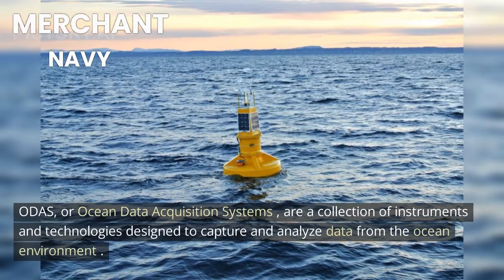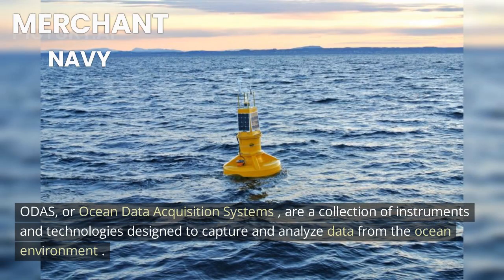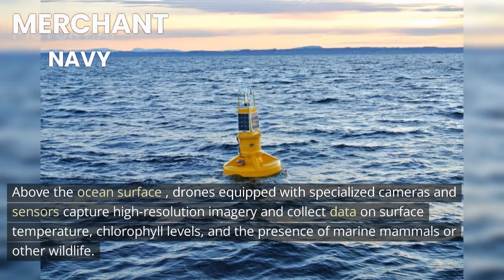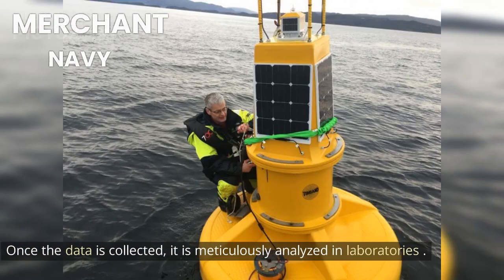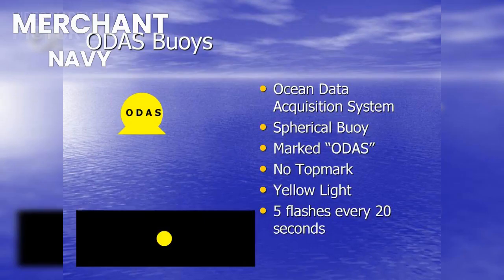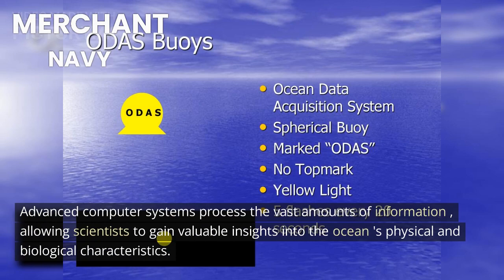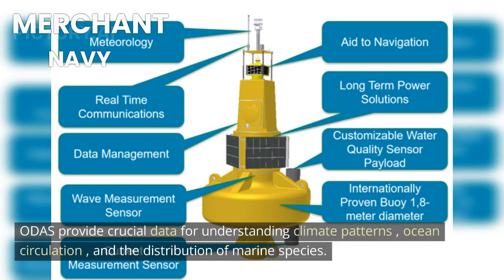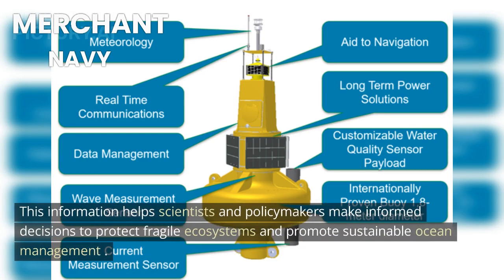ODAS Buoys: Tracking Climate Patterns and Marine Species Migration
ODAS are devices that are deployed at sea to collect and transmit data on the ocean and the atmosphere. They can help us understand the weather, the climate, and the marine environment better.

There are different types of ODAS, such as buoys, platforms, towers, lighthouses, and lightvessels. They can be moored to the seafloor or float freely on the surface. They can also have different sensors and instruments to measure various parameters, such as temperature, pressure, wind, waves, currents, salinity, and more.

One of the most common types of ODAS is the buoy. An ODAS buoy is an automated buoy that sends data to shore via satellites or radio links. It can also have a GPS device to provide its location. ODAS buoys are not aids to navigation but are classified as special buoys in the IALA Maritime Buoyage System.

ODAS buoys can provide valuable information for weather forecasting, ocean modeling, navigation safety, marine research, and environmental monitoring. They can help us predict storms, waves, currents, and other hazards at sea. They can also help us study the ocean's role in the global climate system and its impact on ecosystems and biodiversity.

ODAS buoys are deployed by various organizations around the world, such as the World Meteorological Organization (WMO), the Intergovernmental Oceanographic Commission (IOC), and national agencies. They form part of a global network of ocean observing systems that share data and cooperate for the benefit of humanity.

In this video, we have learned about ODAS or Ocean Data Acquisition Systems. We have seen what they are, how they work, what they measure, and why they are important. We hope you enjoyed this video and learned something new.